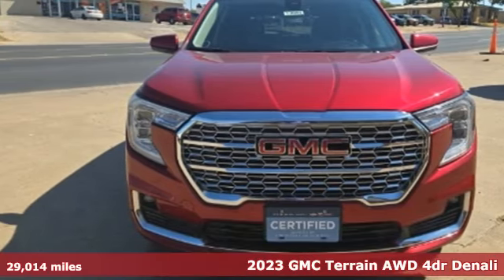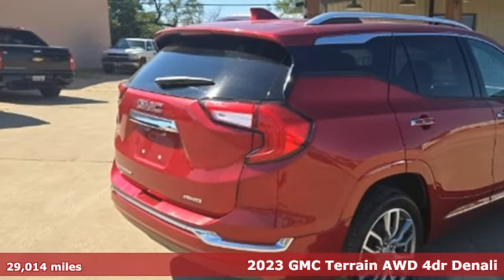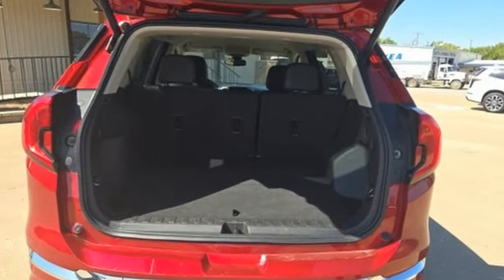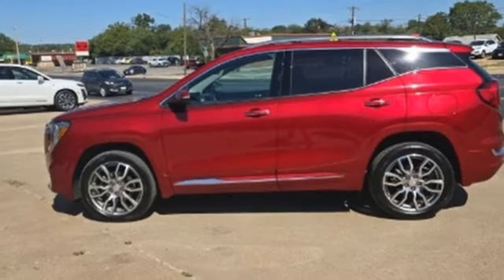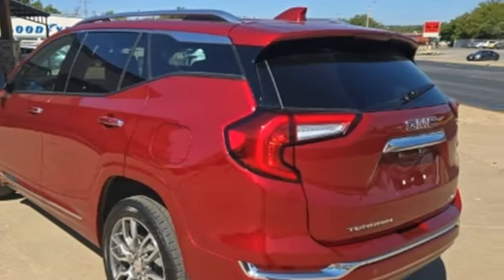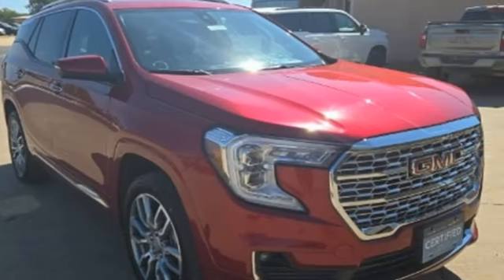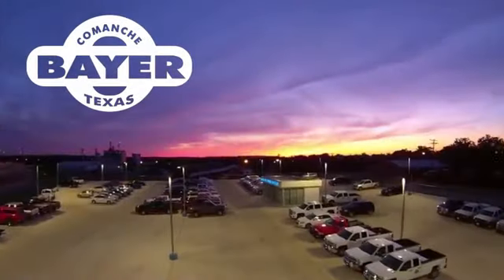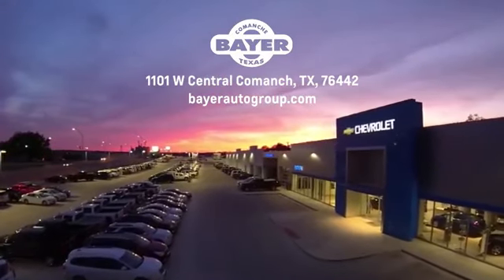Used 2023 GMC Terrain Comanche Brownwood, TX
Year: 2023
Make: GMC
Model: Terrain
Trim: Denali
Engine: 1.5L DOHC
Transmission: 9-Speed Automatic
Color: Red
Interior: Jet Black
Mileage: 29014
Stock #: B3601
VIN: 3GKALXEGXPL256173
CARFAX One-Owner. Certified. Volcanic Red Tintcoat 2023 GMC Terrain Denali AWD 9-Speed Automatic 1.5L DOHC AWD.brbrCall us directly at 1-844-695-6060! Delivery available upon request! 24/28 City/Highway MPGbrbrGMC Certified Pre-Owned Details:brbr * Warranty Deductible: $0br * 172 Point Inspectionbr * Powertrain Limited Warranty: 72 Month/100,000 Mile (whichever comes first) from original in-service datebr * 24 months/24,000 miles (whichever comes first) Certified Pre-Owned Scheduled Maintenance Plan and 3 days/150 miles (whichever comes first) Vehicle Exchange Program. SiriusXM 3-month trial subscriptionbr * Limited Warranty: 12 Month/12,000 Mile (whichever comes first) from certified purchase datebr * Vehicle Historybr * Transferable Warrantybr * Roadside AssistancebrbrbrWE PUT CUSTOMERS FIRST!

Address:
714 E Central